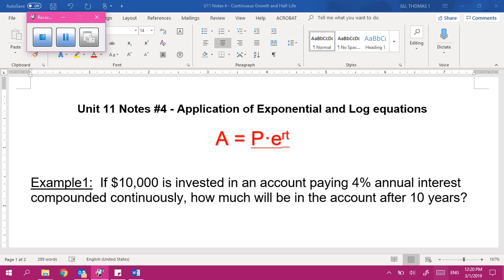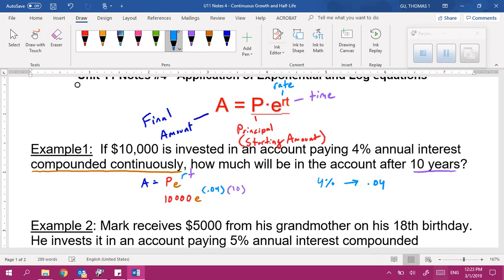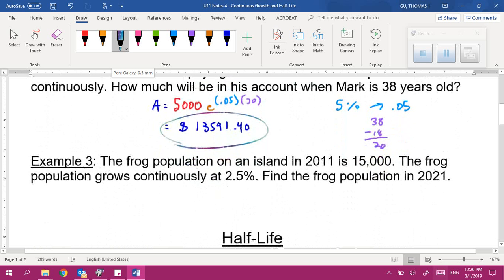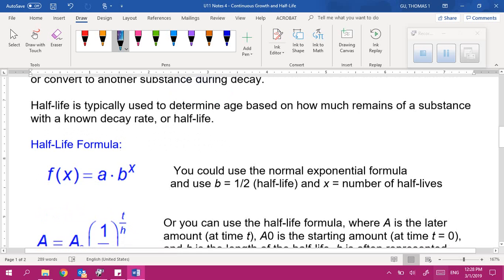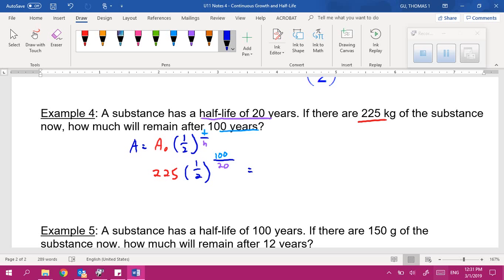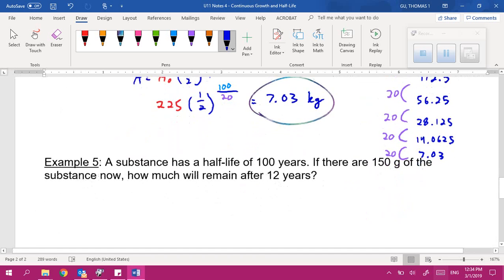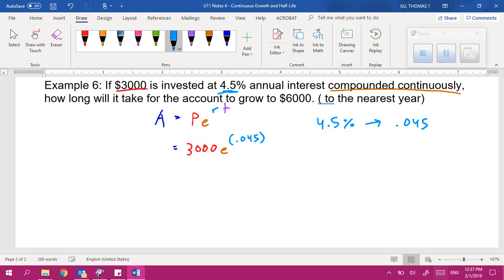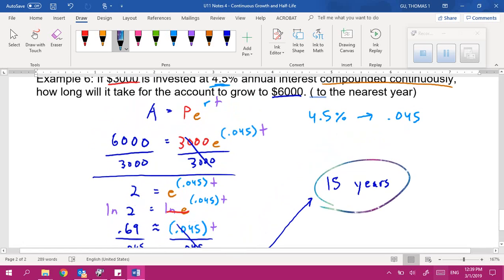5 | Applications of Exponential and Log Equations